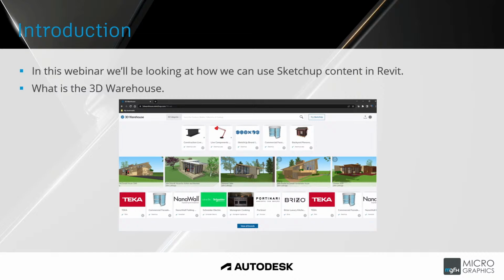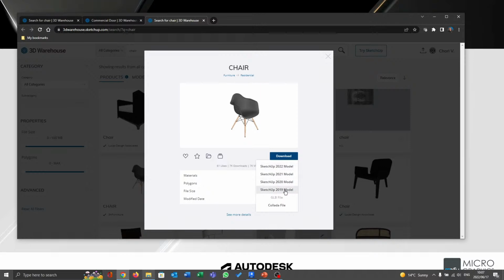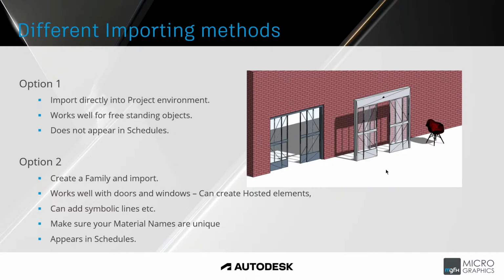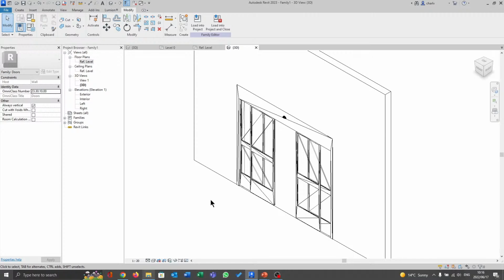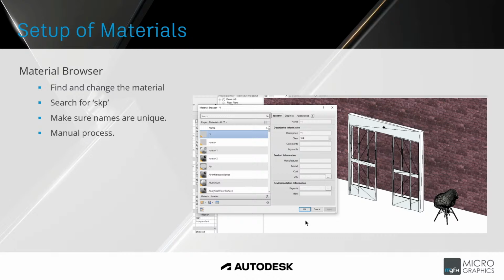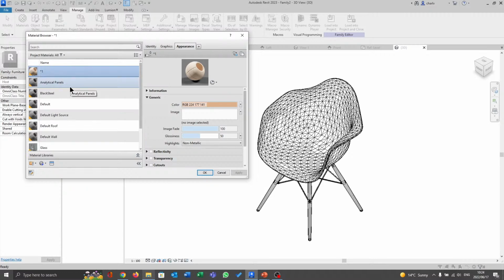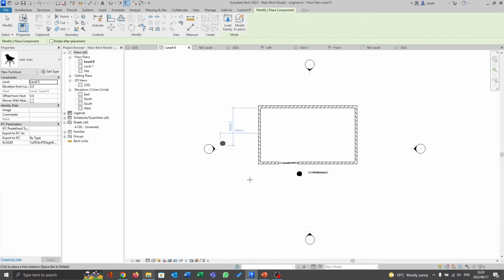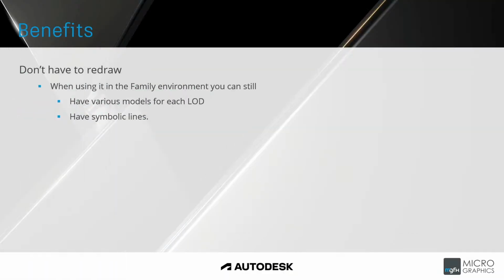How to leverage Sketchup Warehouse for use in Revit Interior Design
Introduction
Different Importing methods
Setup of Materials
Benefits
Conclusion